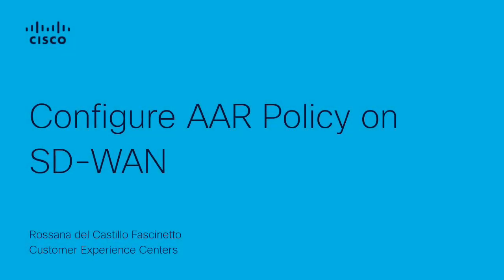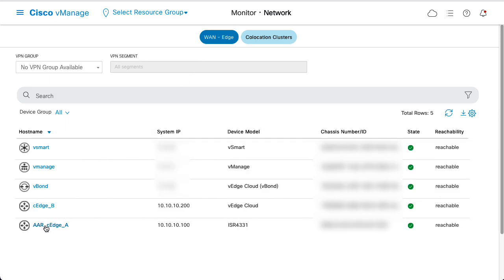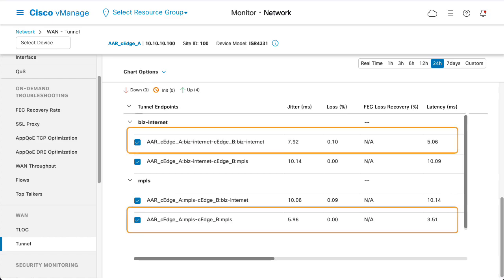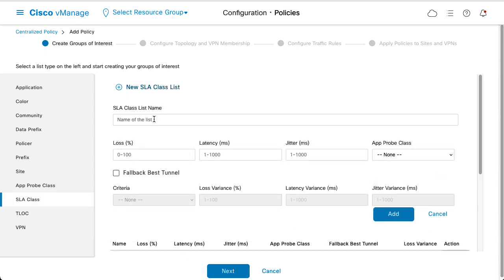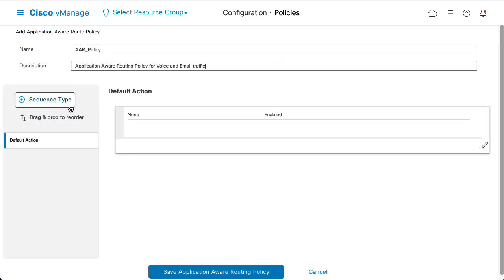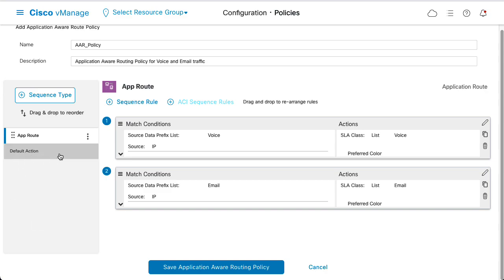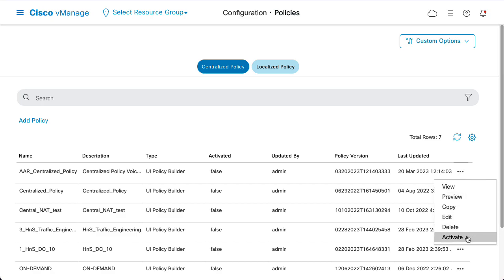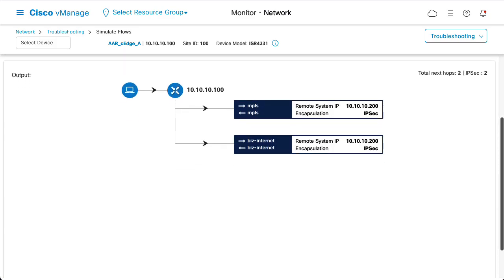How to Configure Application-Aware Routing (AAR) Policy on Cisco SD-WAN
In this Cisco Tech Talk, we walk through how to configure an Application-Aware Routing (AAR) policy on Cisco SD-WAN. AAR allows you to dynamically steer traffic across WAN paths based on real-time performance metrics like latency, jitter, and packet loss—ensuring optimal application experience across your network.

  What you’ll learn in this video:
  – How to define AAR policies in Cisco vManage for dynamic path control
  – How to measure and apply thresholds for SLA parameters
  – Best practices for application classification and route optimization

  Application-Aware Routing helps you deliver consistent app performance, even under changing network conditions—empowering intelligent, automated SD-WAN routing decisions.